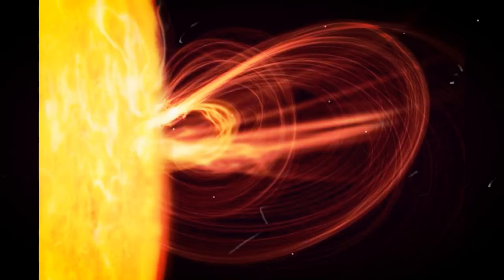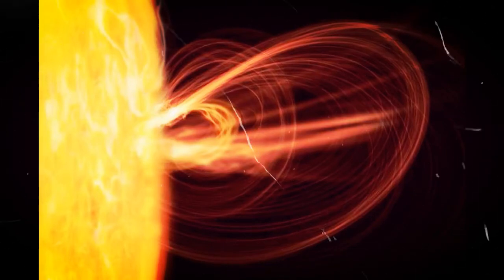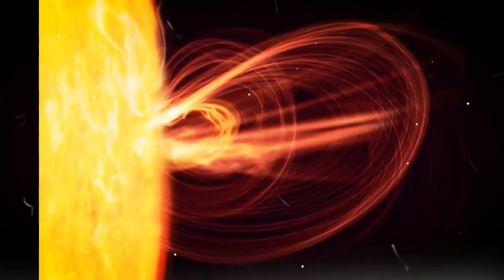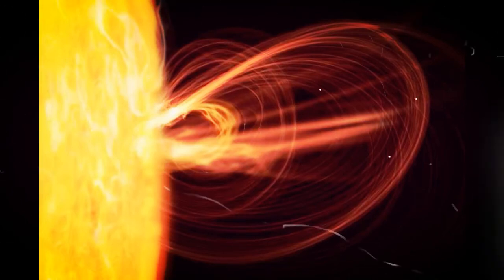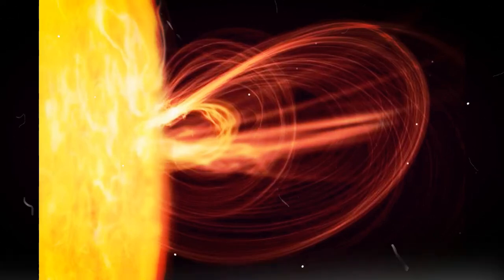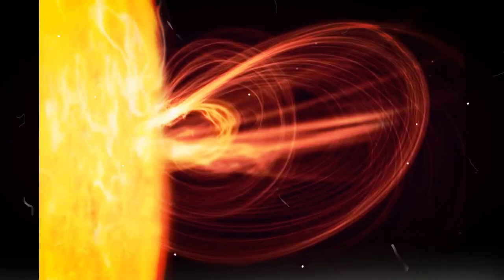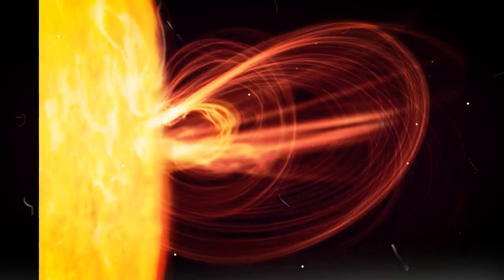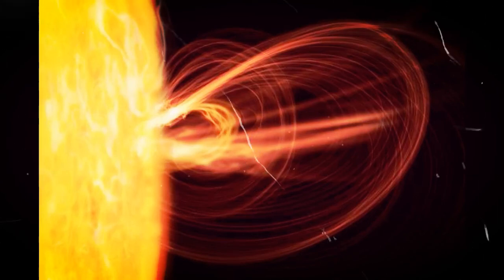Gigantic hole appears on the surface of the SUN and it could have consequences for Earth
sources and related articles :

Gigantic hole appears on the surface of the SUN - and it could have consequences for Earth - Mirror Online

Gigantic hole appears on the surface of the SUN - News JS

Black hole sun: NASA discovers enormous black spot on surface of the sun

Earth in the firing line from solar flare spewing mega-hole in the Sun - which could cause blackout mayhem next week

Nasa discovers 75,000 mile-wide hole in the Sun | The Independent